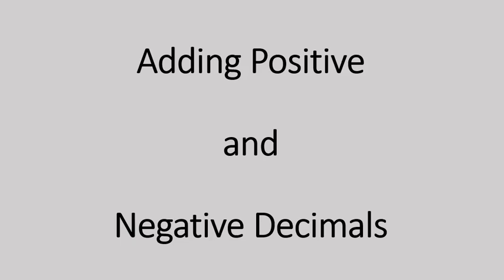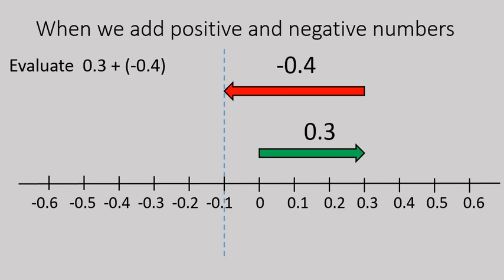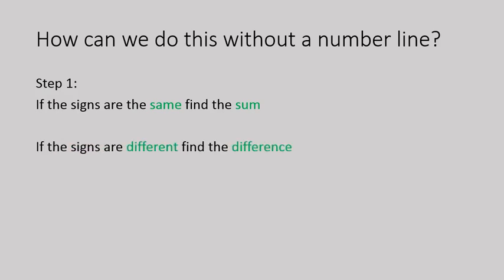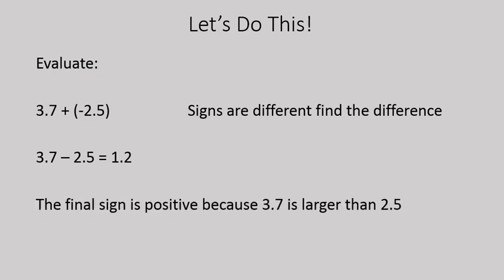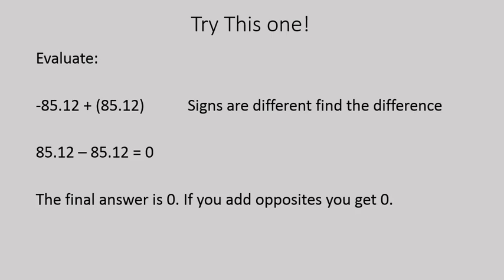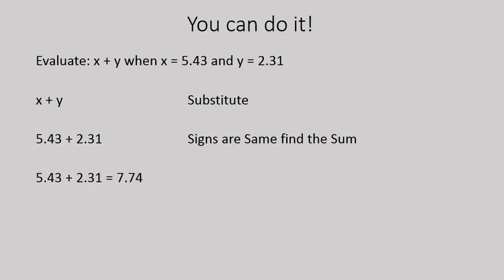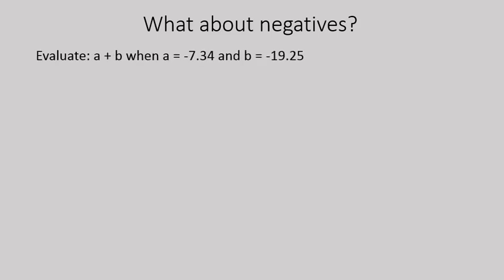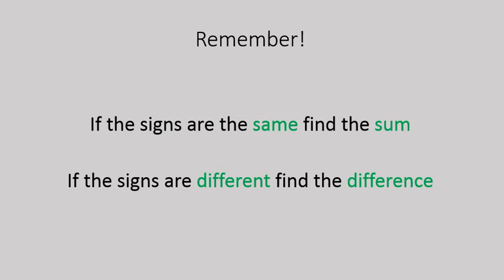Adding Positive and Negative Decimals (Simplifying Math)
In this lesson you will see how to add positive and negative decimals. It is first shown visually, then through several examples.